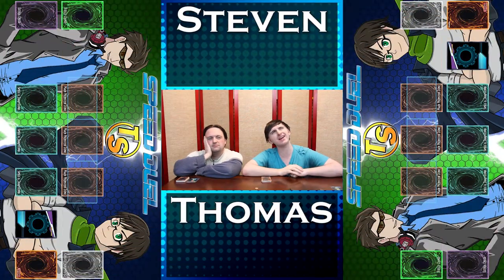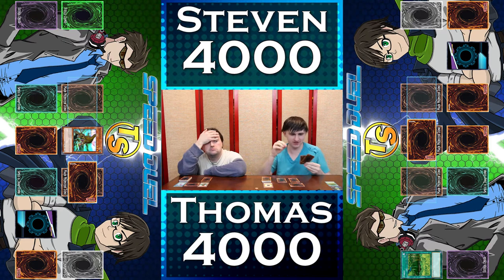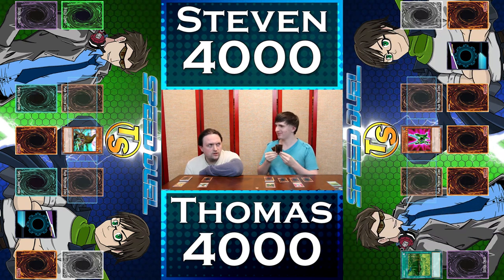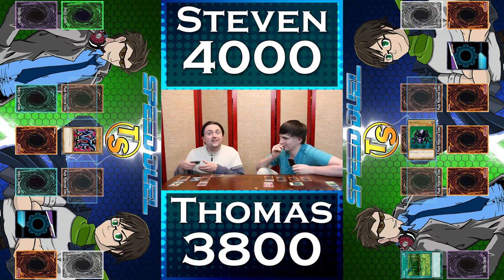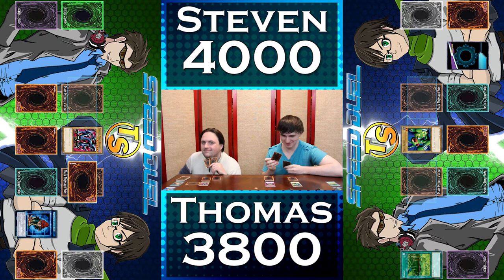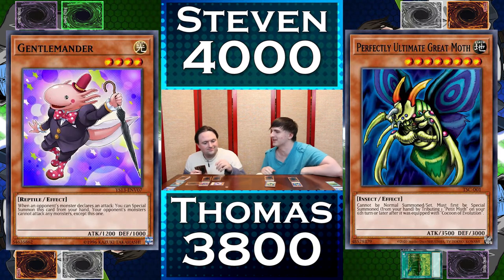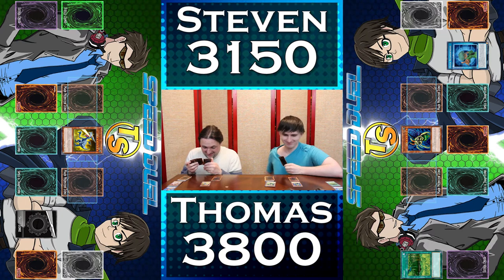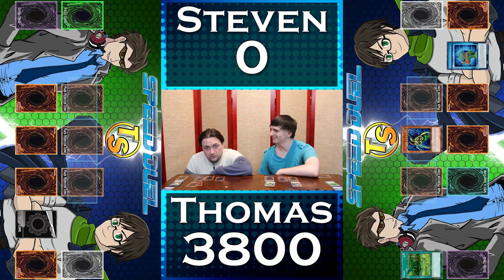Rex Raptor vs. Weevil Underwood - Tostemac Yu-Gi-Oh Month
Welcome to the second week of Tostemac Yu-Gi-Oh month!  This week it's dinosaurs vs bugs as Steven takes on Thomas' Weevil Underwood deck with his Rex Raptor deck!  Who will win?  Tune in to find out!

Special thanks to CLANNADAT and 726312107 from Deviantart for letting us use their templates for the duel, check them out!